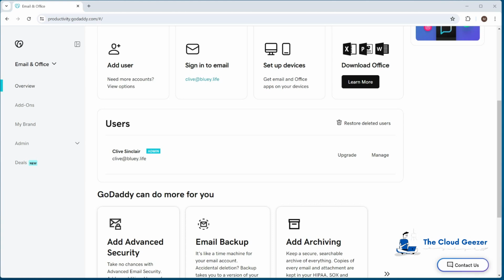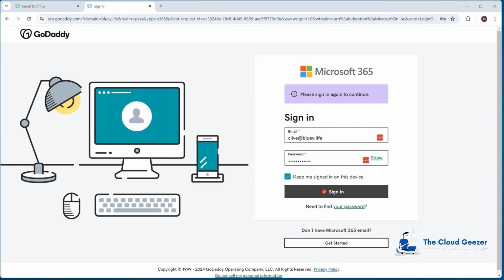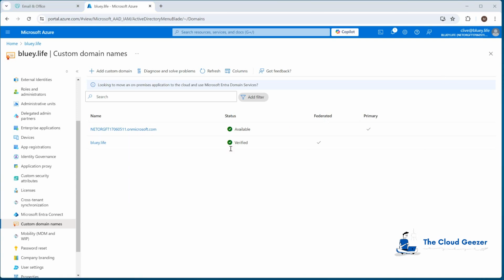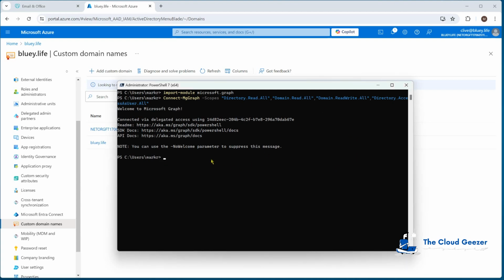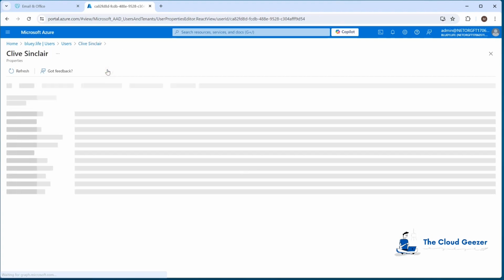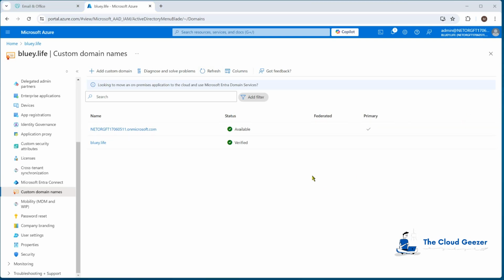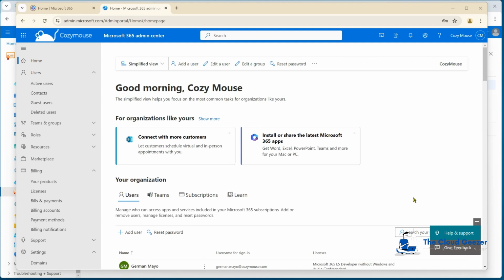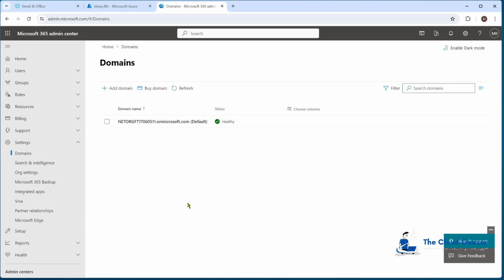GoDaddy Migrations - Remove the Domain and De-federate WITHOUT removing GoDaddy accounts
When you perform a migration from GoDaddy to a normal Microsoft 365 tenant there is a requirement to remove the domain name from the GoDaddy M365 tenant so you can add it to your new M365 tenant.

This normally requires contacting GoDaddy support, and they will ask you to delete all the user accounts so they can remove the domain.

With this process you do not need to contact support. You can also preserve all of the old accounts in GoDaddy. You do not need to delete any of them.

From a migration perspective this is a game changer as we never want to delete the source environment before users have even logged in to their new account and checked everything is in place and good.

In this video I take you through that process and show how you can achieve this.

Here are the PowerShell commands that I reference in the video.

Connect-MgGraph -Scopes "Directory.Read.All","Domain.Read.All","Domain.ReadWrite.All","Directory.AccessAsUser.All"

Update-mgdomain -domainid bluey.life -authenticationtype Managed